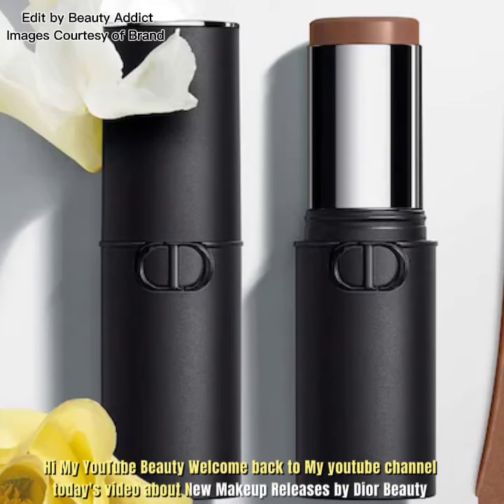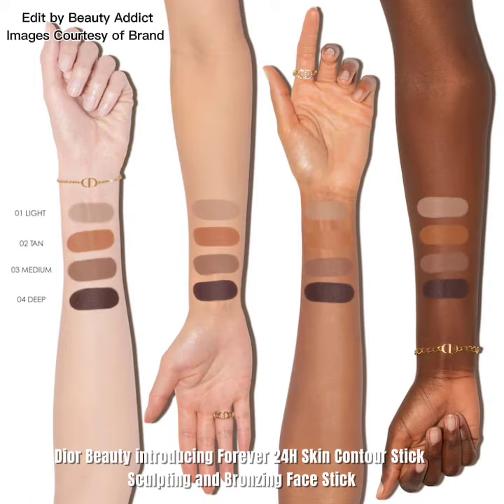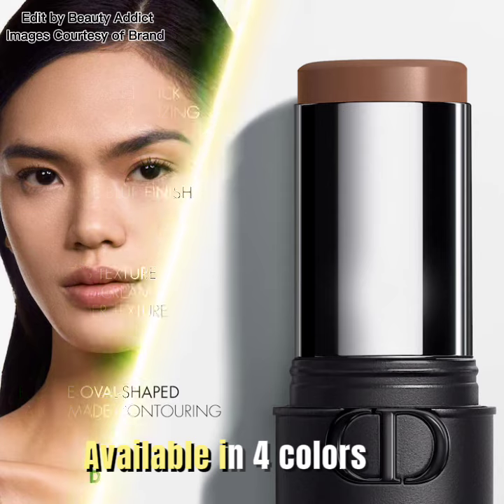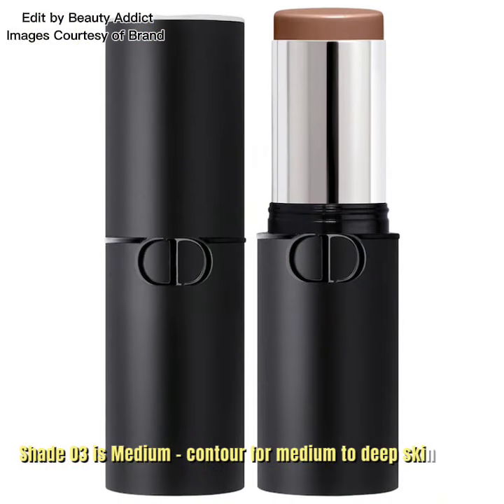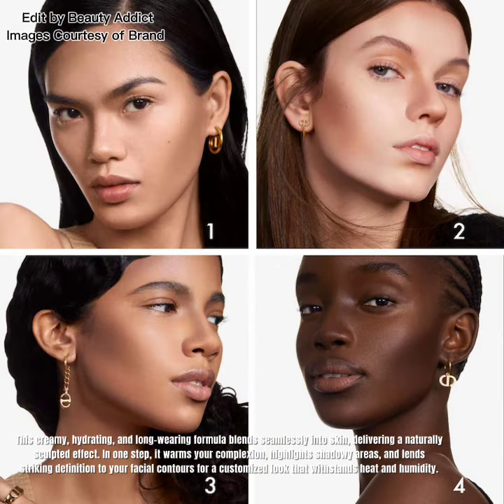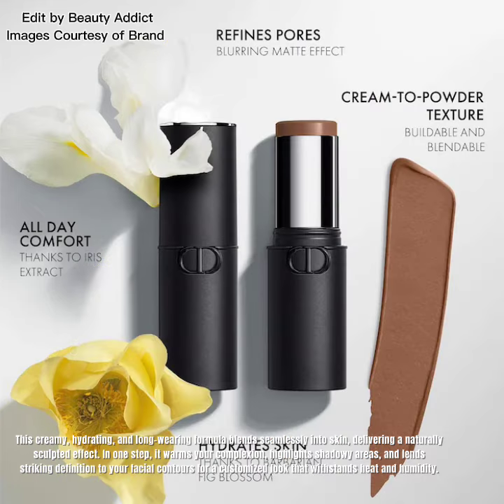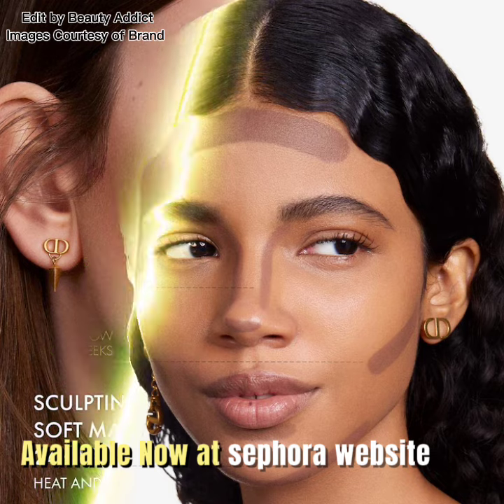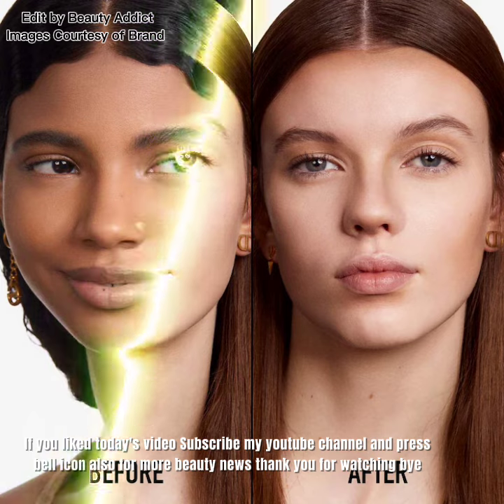NEW!Dior Beauty Forever 24H Skin Contour Stick Sculpting and Bronzing Face Stick|Beauty Addict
A creamy, hydrating and long-wearing contour stick that blends effortlessly, enhancing your complexion with a natural-looking sculpted/bronzed effect for up to 24 hours

01 Light - contour for very light to light skin
02 Tan - contour for light to medium skin
03 Medium - contour for medium to deep skin
04 Deep - contour for deep to very

Price of each $47

Available Now at sephora website